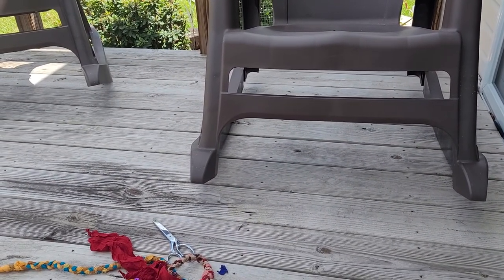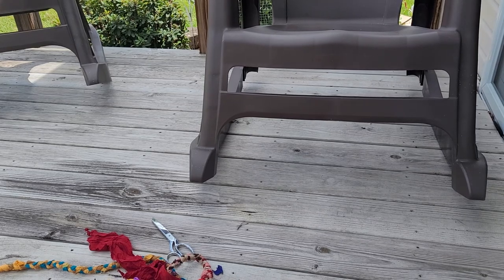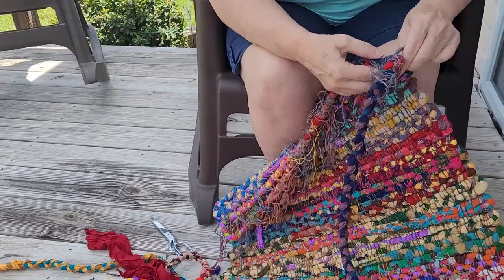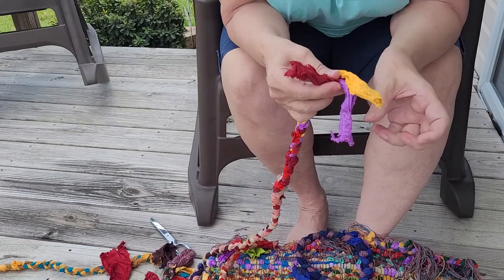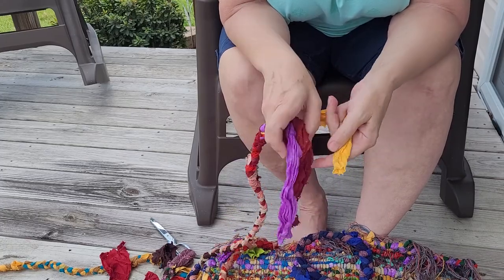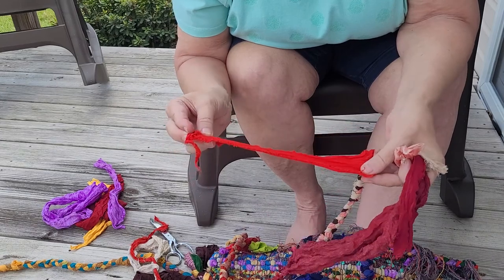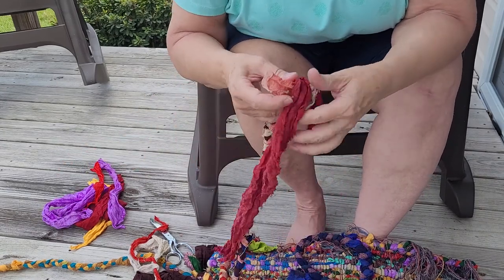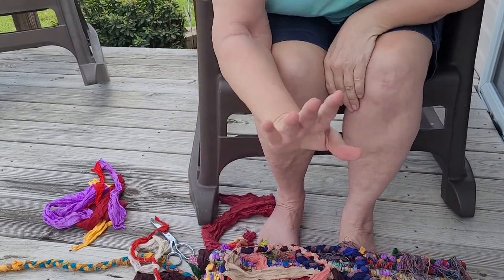Unraveling a rug from India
Experimenting with  rug from India. what will I find inside?